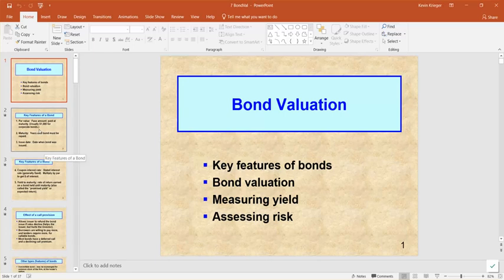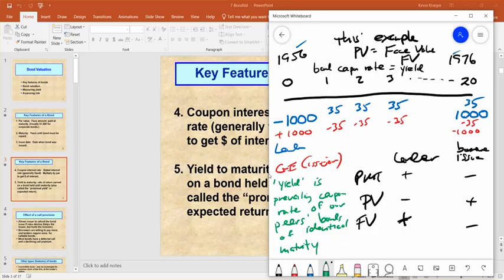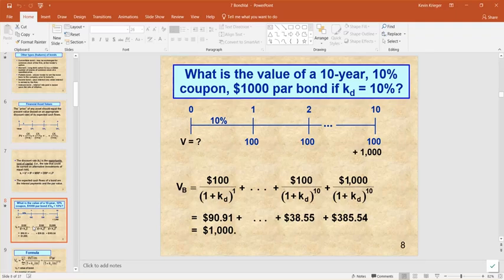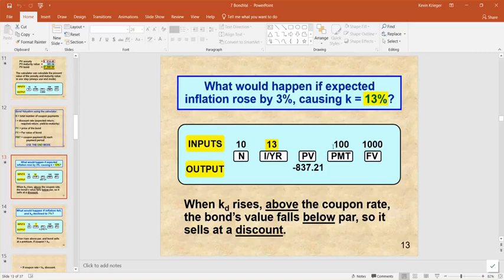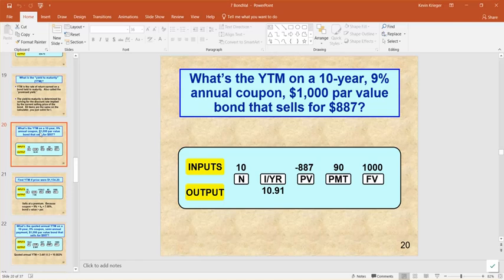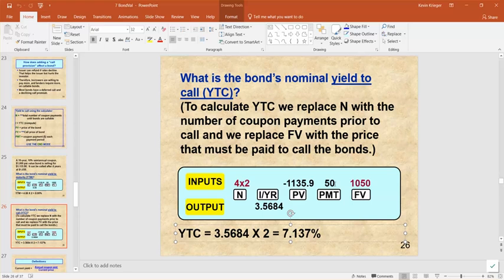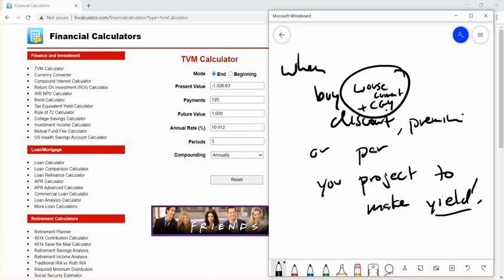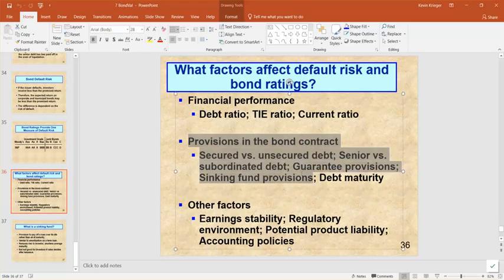Instructor Presentation 07 Bond Valuation Module 5 Chapter 8